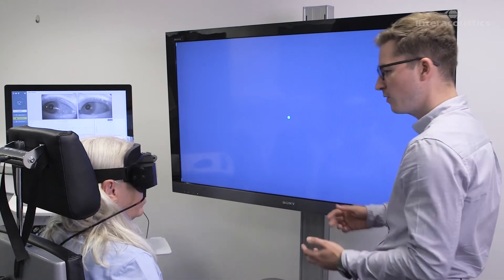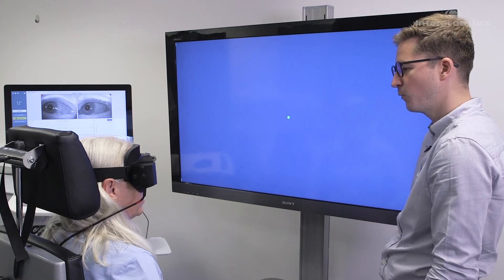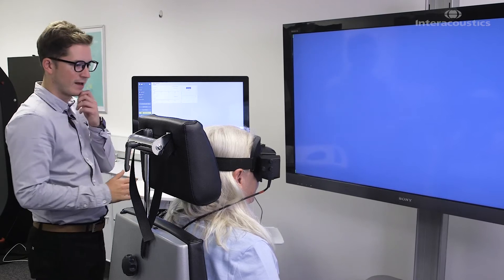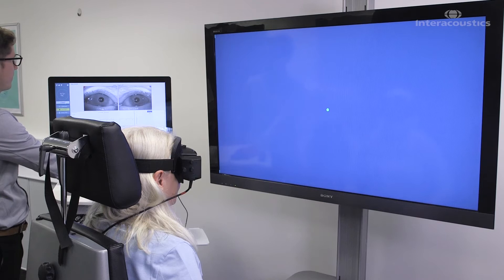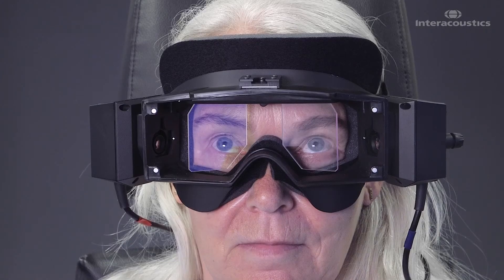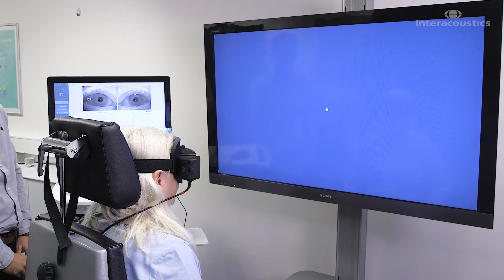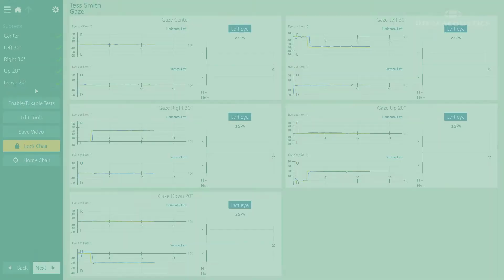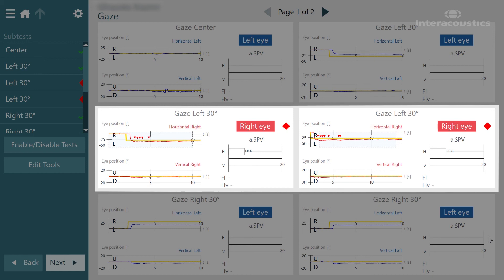How to perform the gaze test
The gaze test measures any eye movement generated when maintaining gaze at various angles. Both central and peripheral lesions can cause extra eye movements when performing this test.

Nystagmus can be generated when the patient is unable to hold their eyes at the desired angle, so the eyes slowly drift back towards the center (in most cases). Corrective movements of the eyes then quickly move them back to the target and nystagmus is recorded.

Some clinicians like to perform gaze testing with both a vision stimulus and with eyes closed. The video shows a patient undergoing a gaze test using visual stimulus. The conditions being tested are left gaze, right gaze, up gaze, down gaze and center gaze.